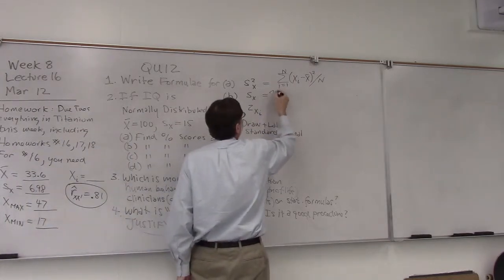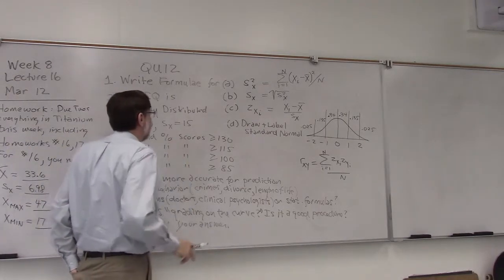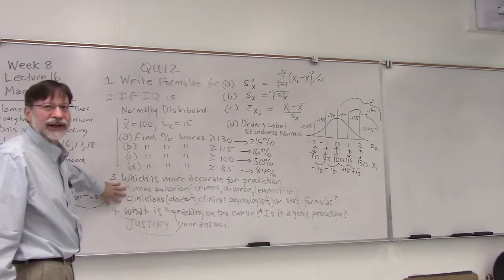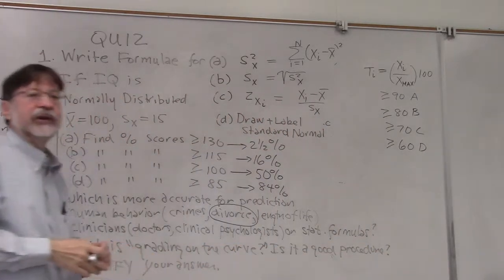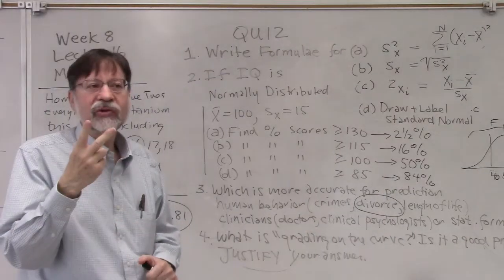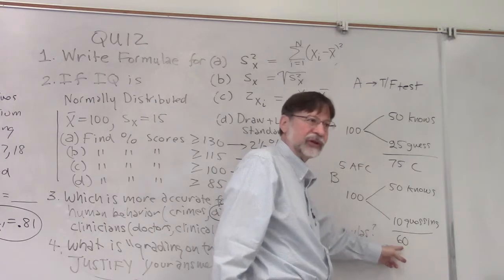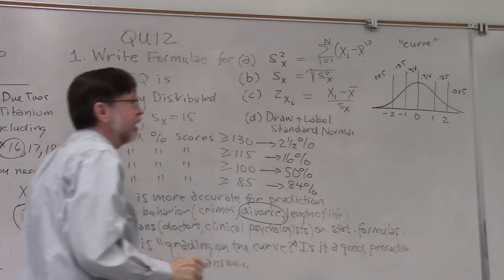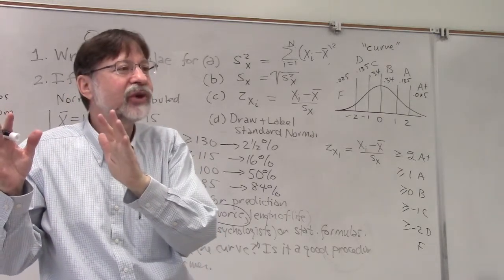psy101 16 1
Psych 101 Introductory Psychology.  Quiz on statistics, clinical versus statistical prediction.  What is grading on the curve?  Three systems for grading are compared: grading on the highest score, grading on the curve, or grading on the historical curve.